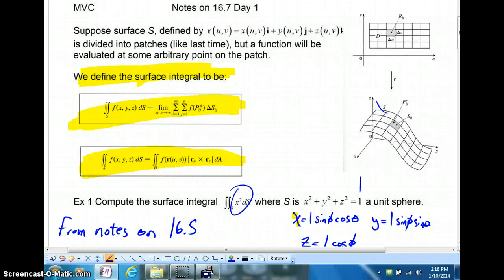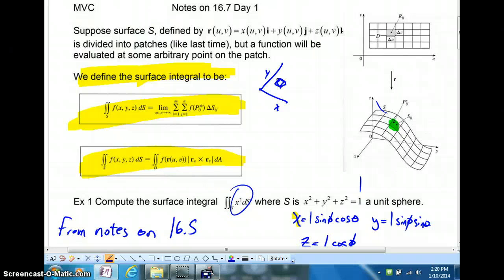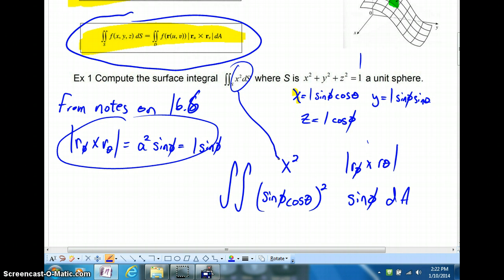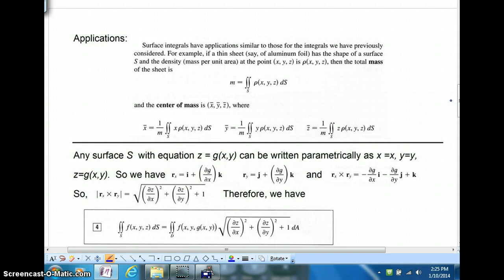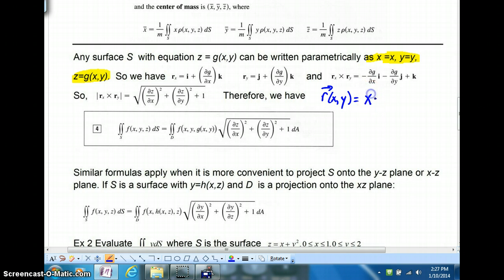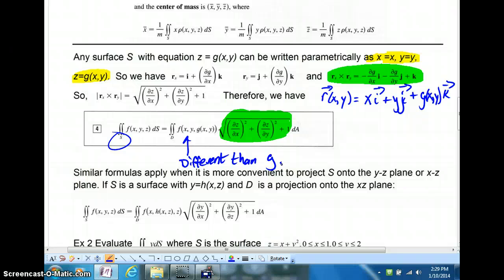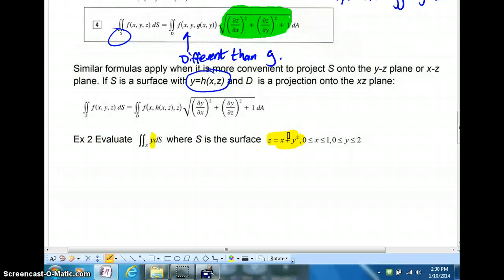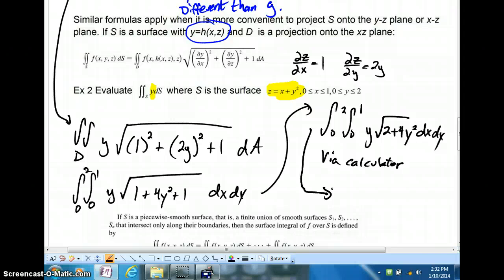16.7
Surface Integrals